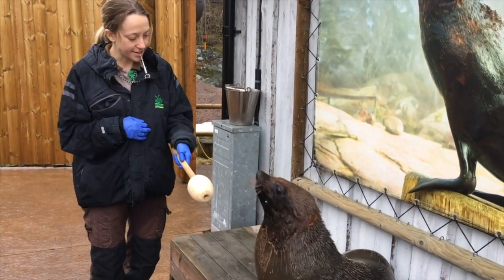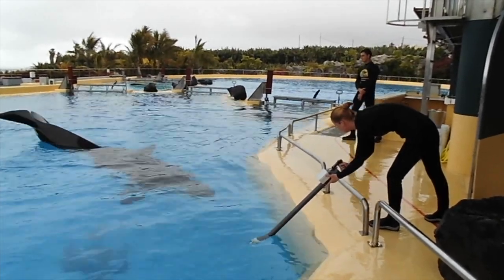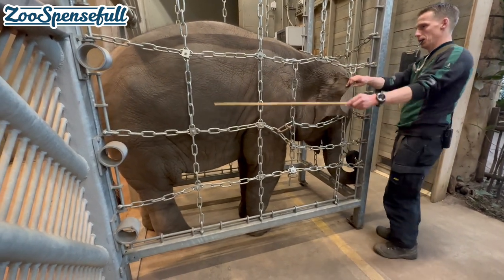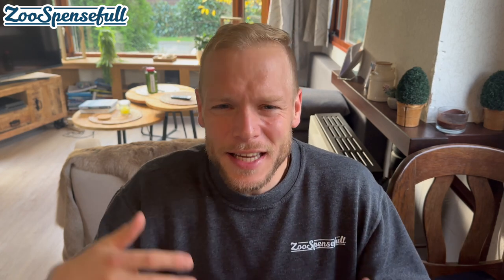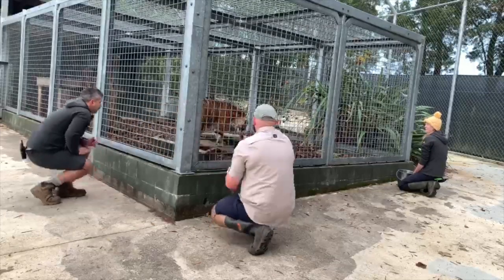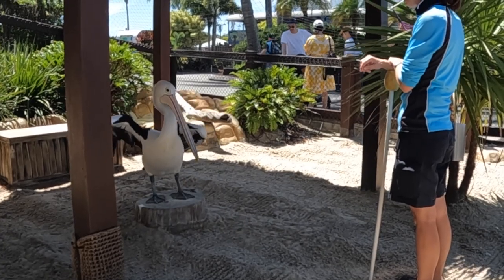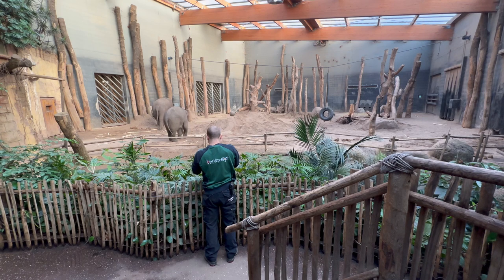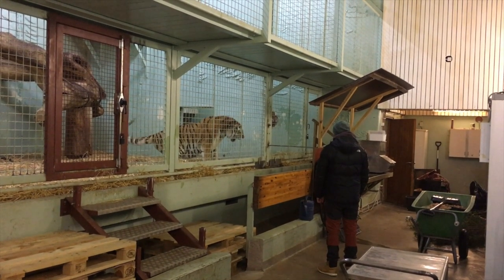The key to a strong training program!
A training system is based on its communication to the animals. Which communication should we think off?